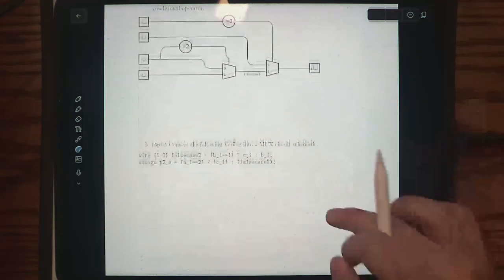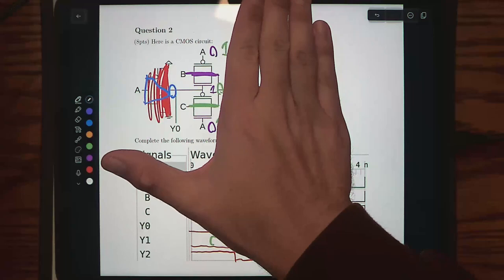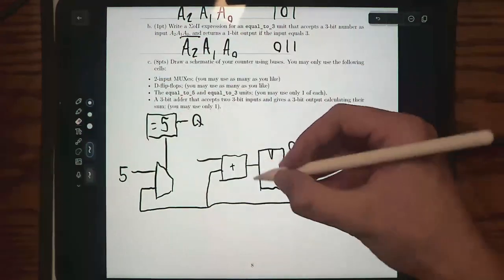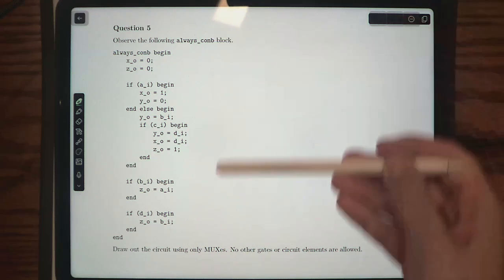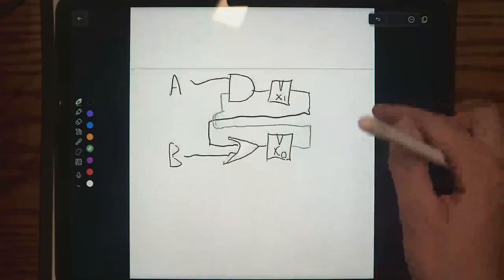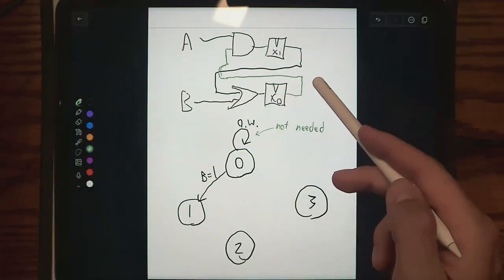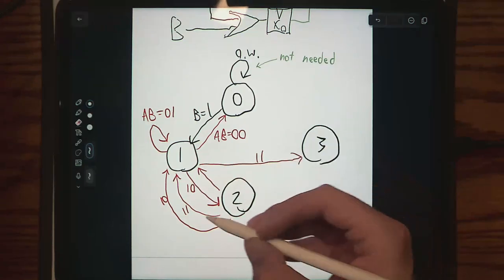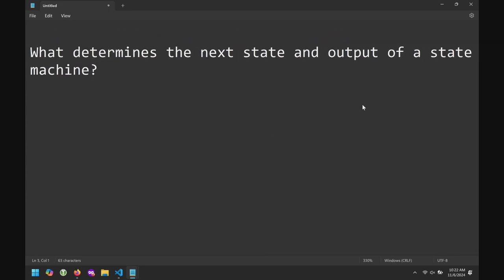CSE100 Fall 2024 11/6